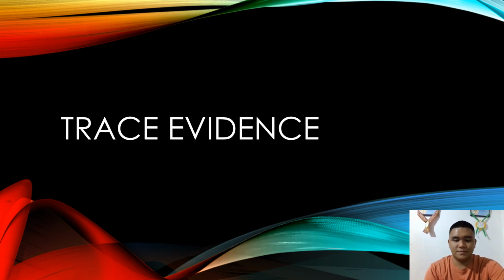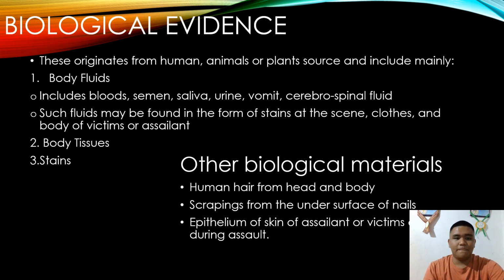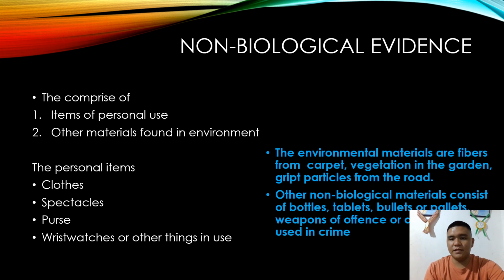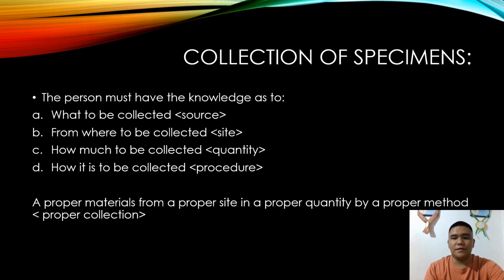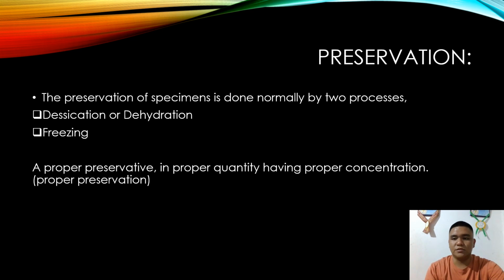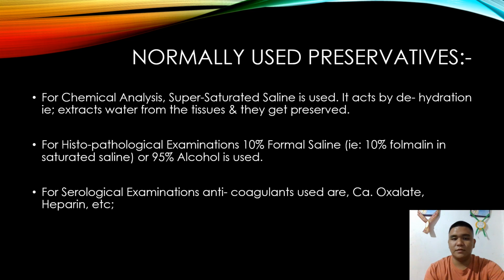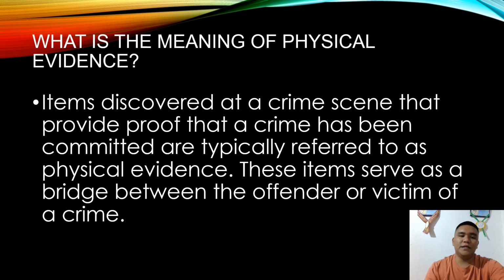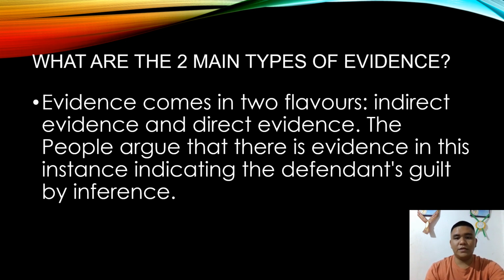ILDEFONSO JOHN LOYD